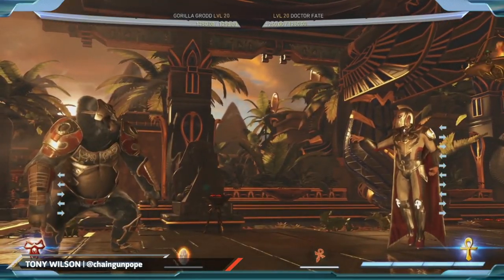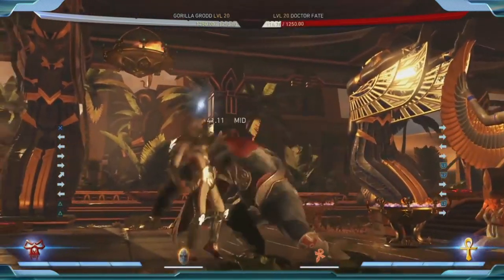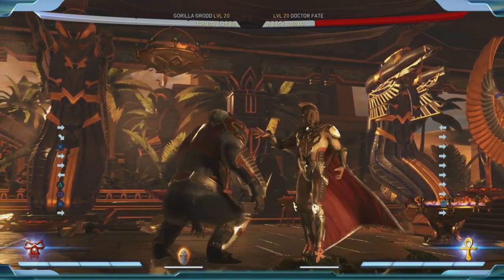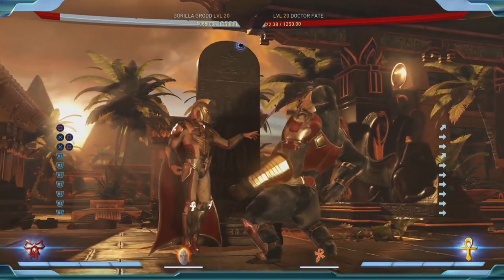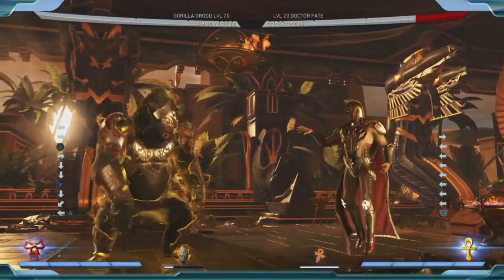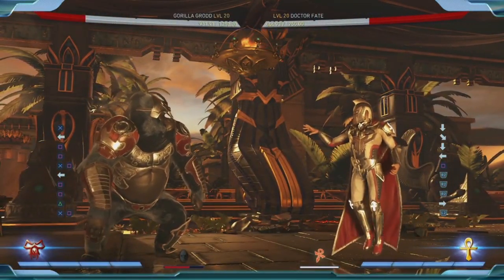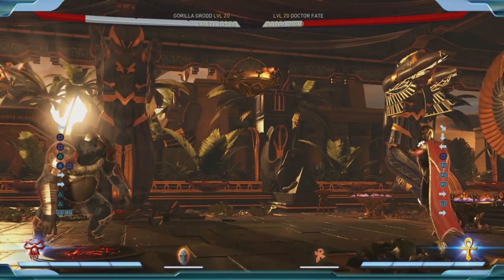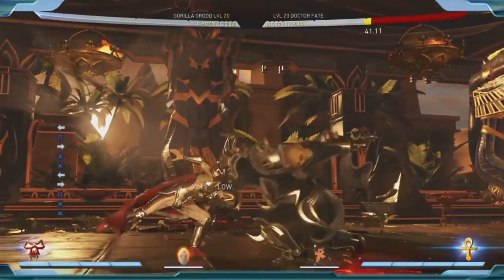Injustice 2 - Official Gorilla Grodd Moveset and Breakdown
Gorilla Grodd showed off his attacks and combos during a NetherRealm livestream. Watch him go ape on some DC heroes right here!

Follow Injustice 2 at GameSpot.com!